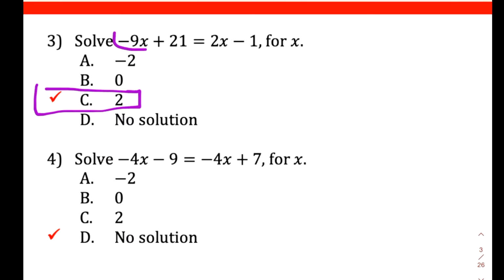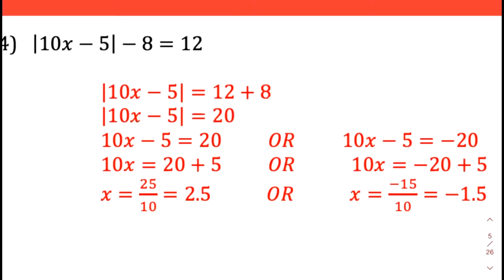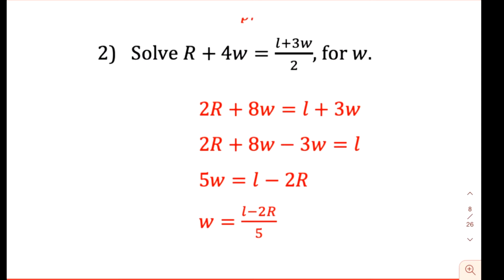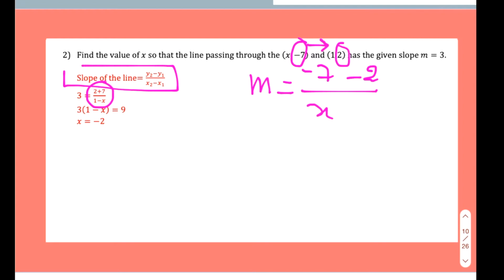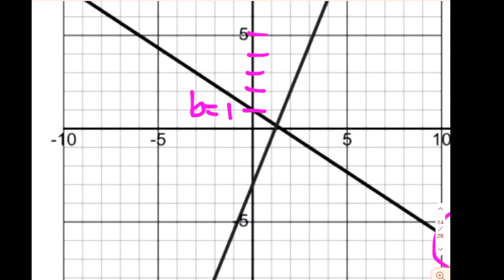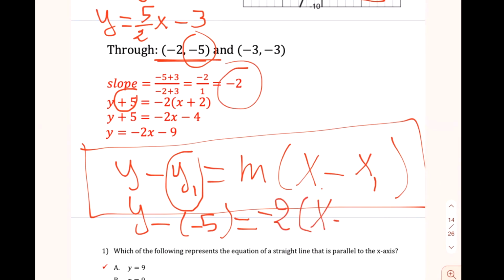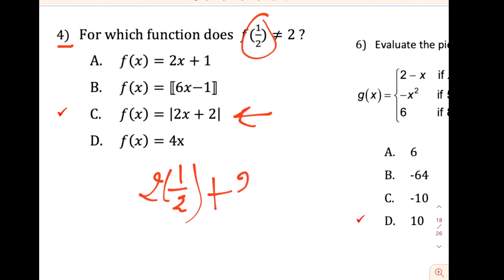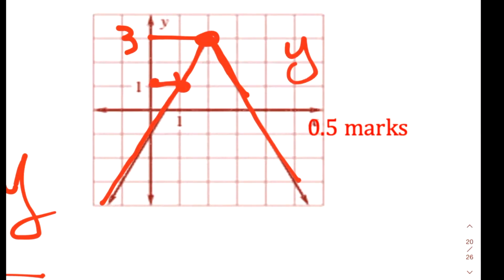EOT Revision for Grade 9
Solving linear equation with variable on each side, Linear equations involving absolute value, Solving proportions, Solving for a variable, Rate of change and slopes, Slope-intercept form, Slope-Point form, Standard Form  for equations of a line, Graphing straight lines, Arithmetic Sequence,